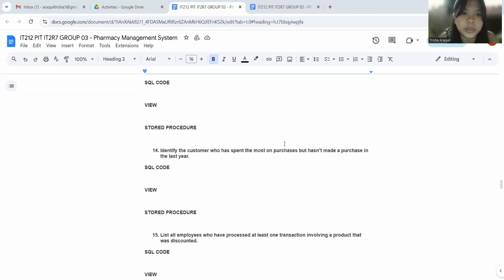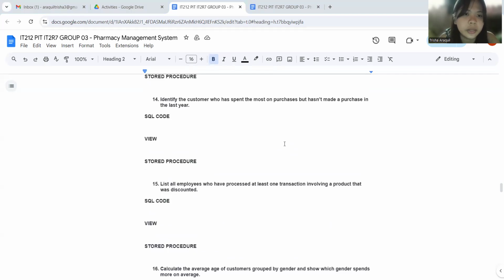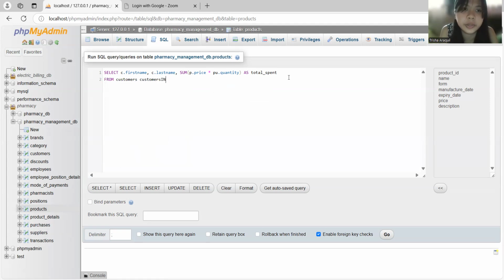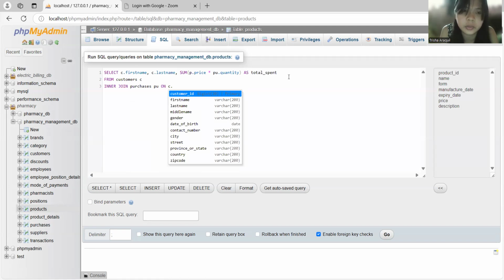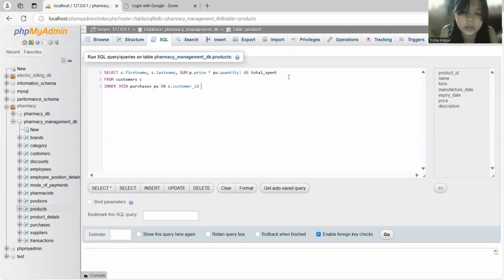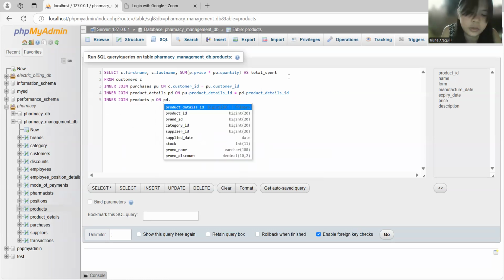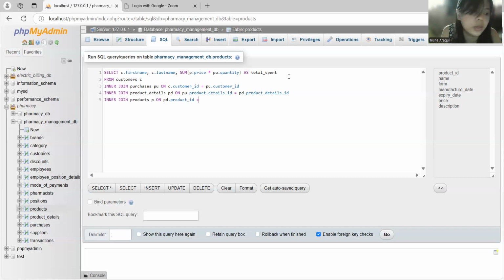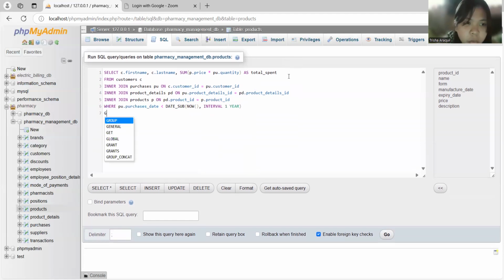Number 14: Identify the customer who has spent the most on purchases but hasn’t made a purchase...